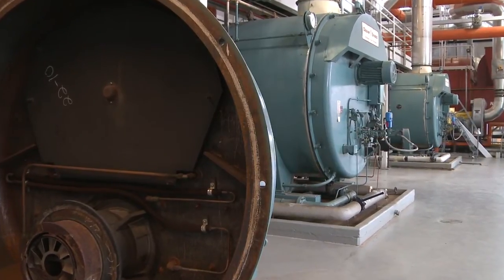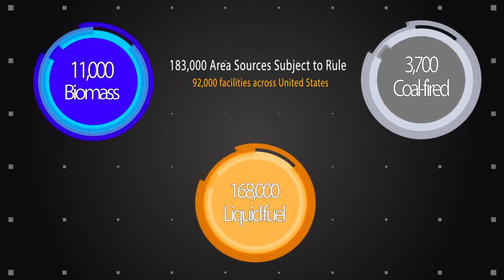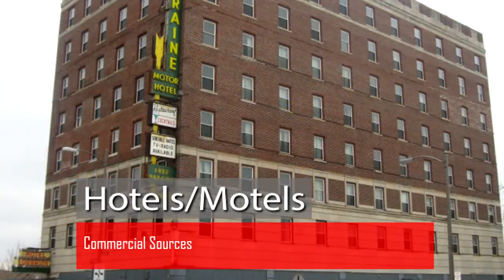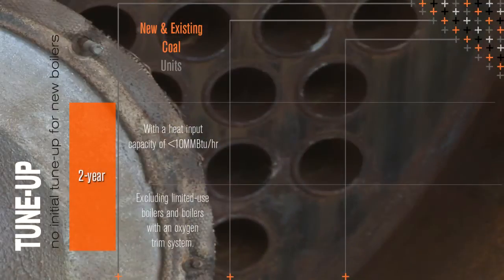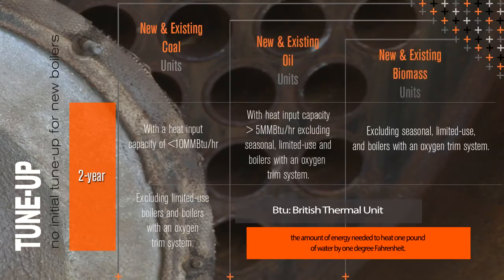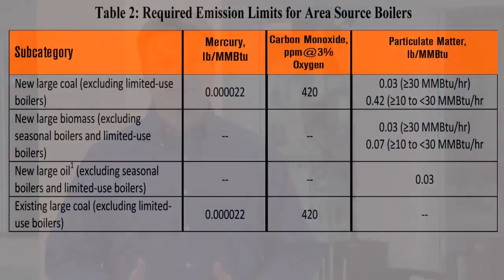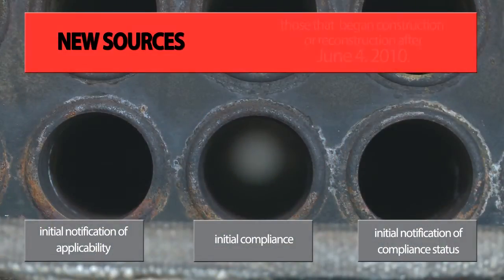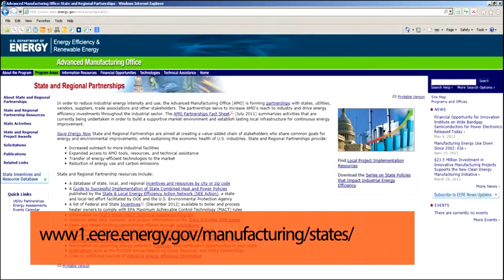Area Source Boilers Introduction Module 1